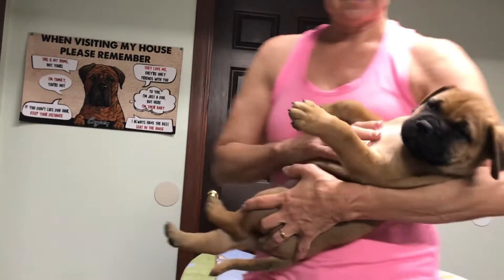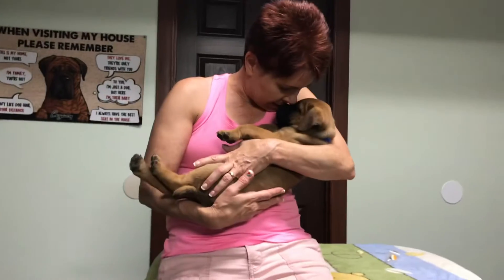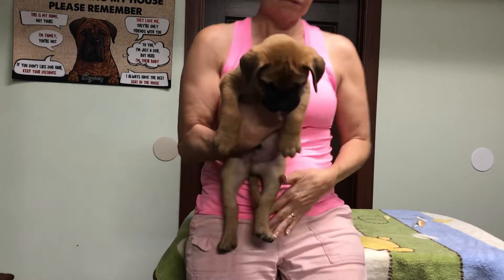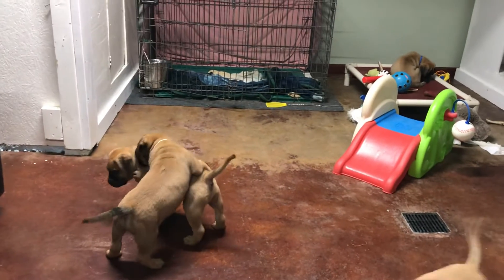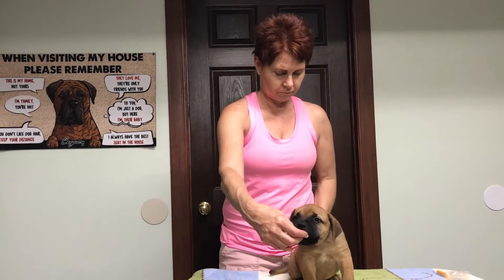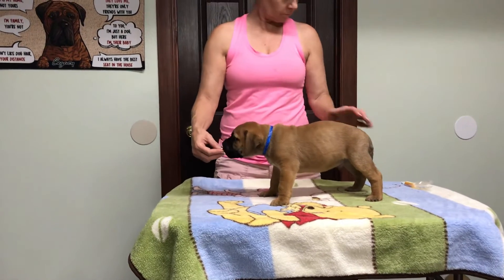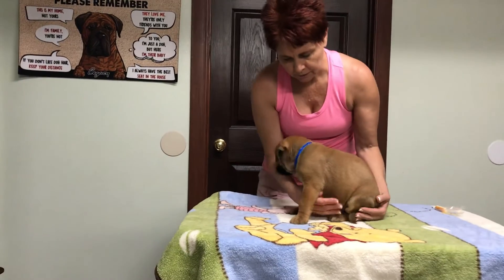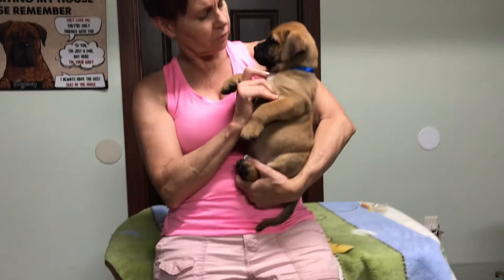LonelyCreek Serenity Independence￼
THANK YOU Bullmastiff friends!!